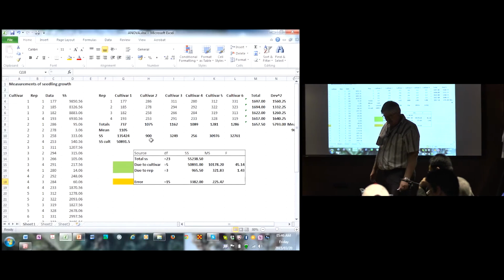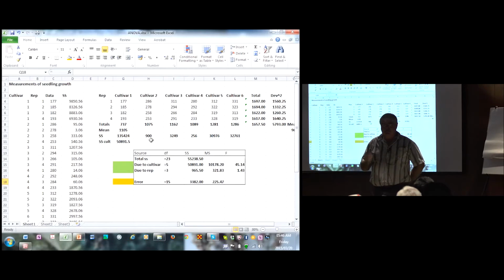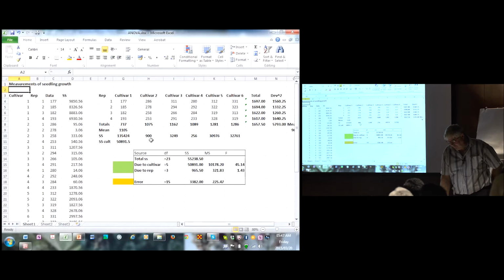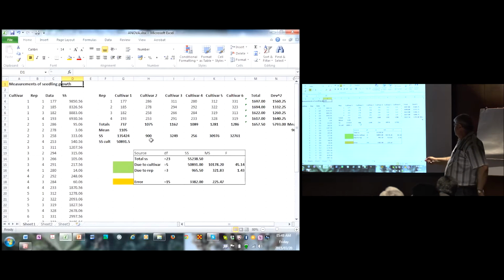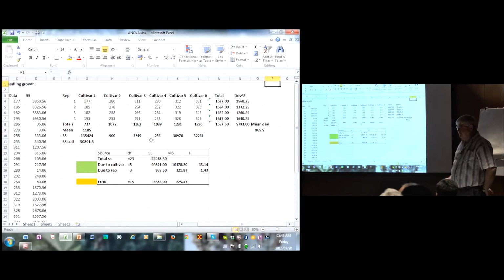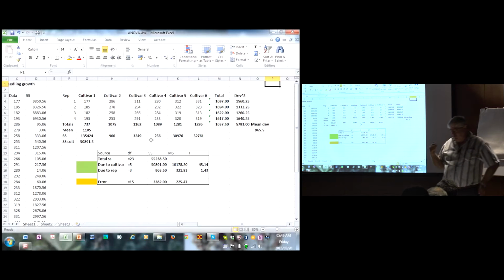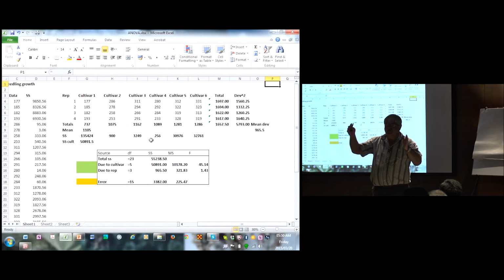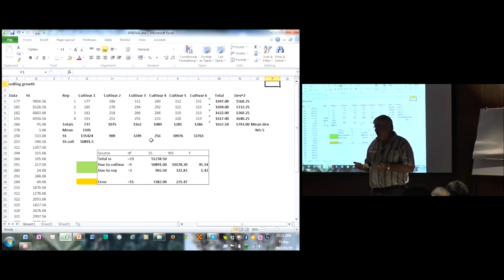DRRW Course 20 biometry 3 neal mclaren 1 Match Source Medium bitrate